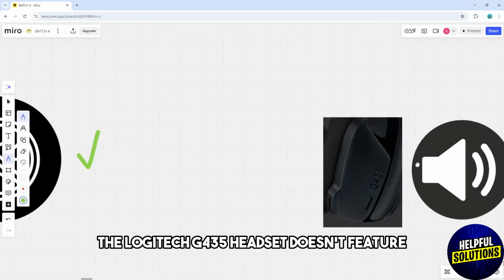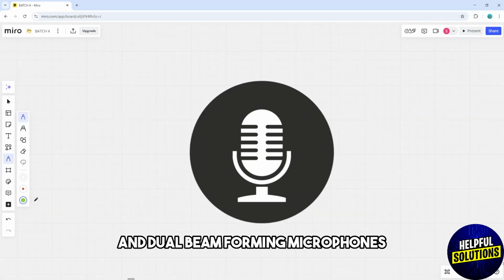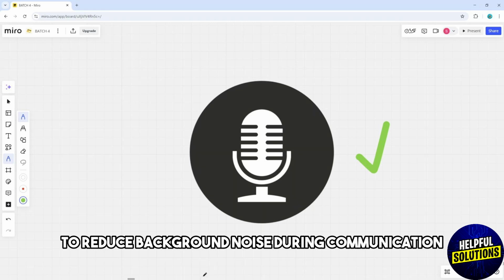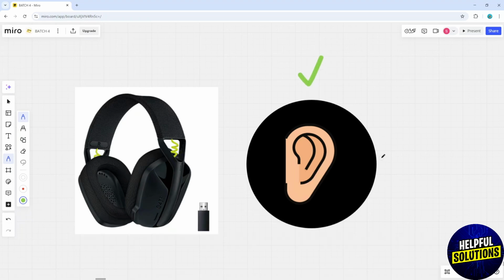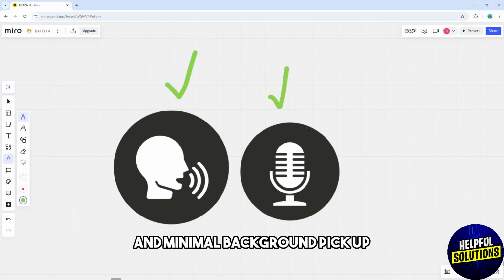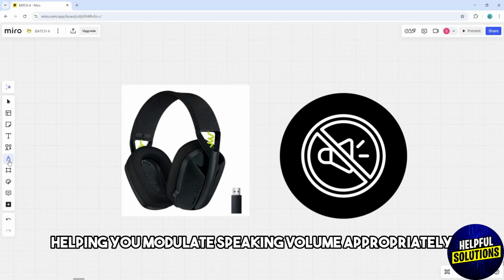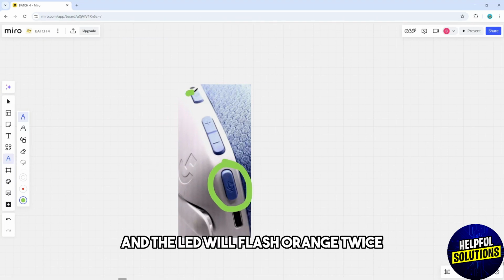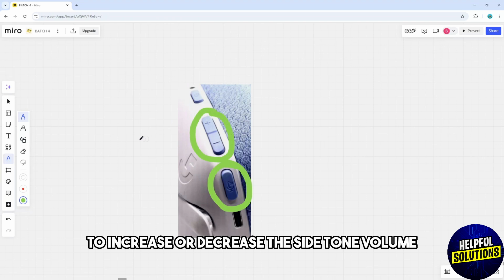How To Turn On Noise Cancelling G435 Headset (How To Set Up Noise Cancelling G435 Headset)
How To Turn On Noise Cancelling G435 Headset (How To Set Up Noise Cancelling G435 Headset). In this video tutorial I will show you how to turn on noise cancelling G435 headset